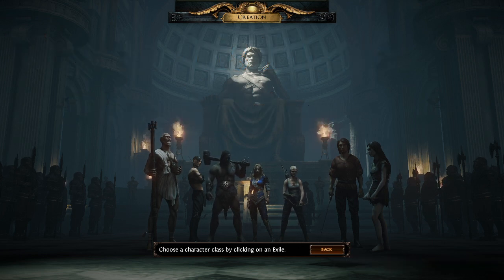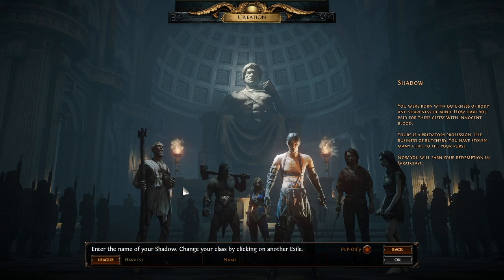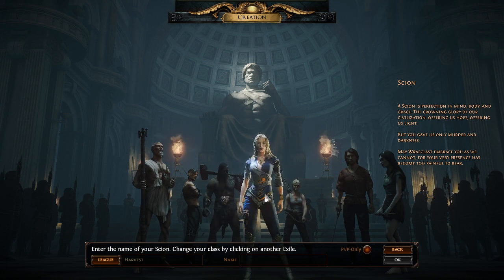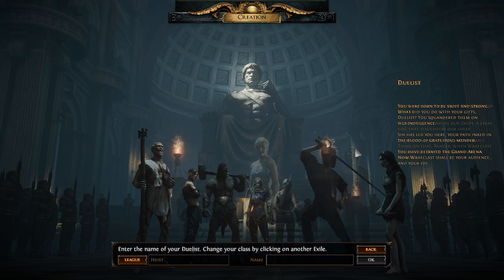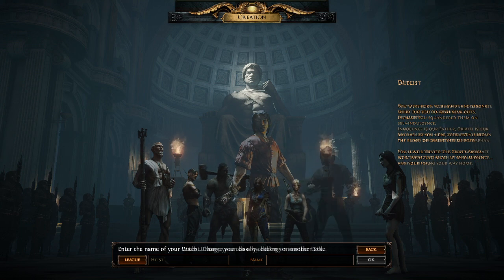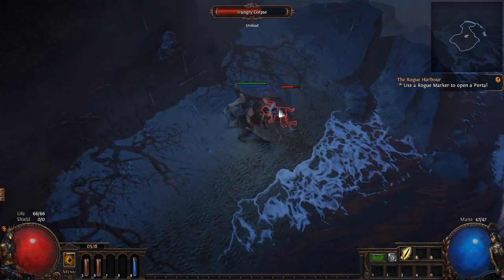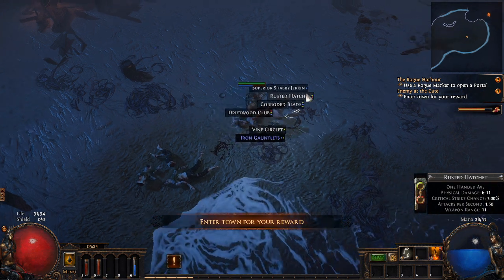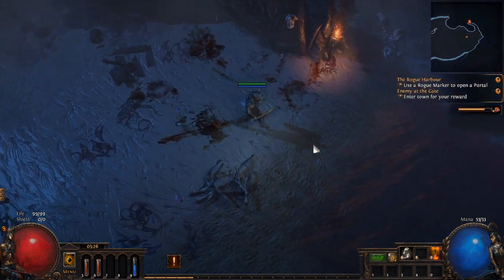20 min Beginners guide to POE 2021 | Path of Exile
This is an overview of the beginning of Path of Exile, and the general idea of how to play. I can safely say this is one of the best ARPG's to be created, but take a little getting used to.

-Yes it is FTP, and no you don't need to spend any more for content.
-Yes it is a little annoying how your character looks with out MTX.
-No the game isn't super complicated, but the Passive tree is intimidating.
-You don't need a loot filter but they are helpful, but it will highlight certain things.

Also I'm a newbie on youtube I'll be working to improve and become better.